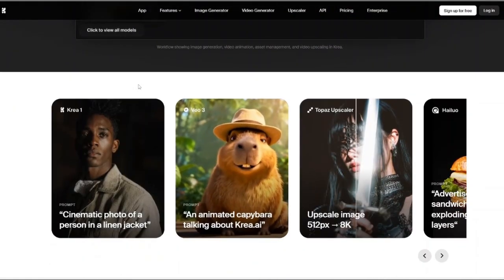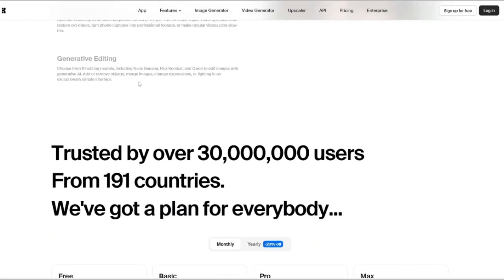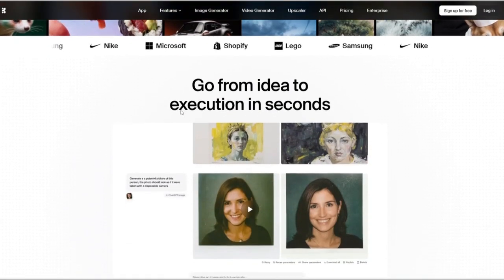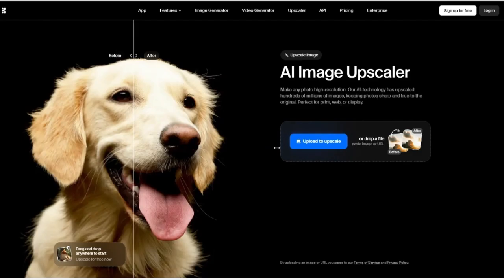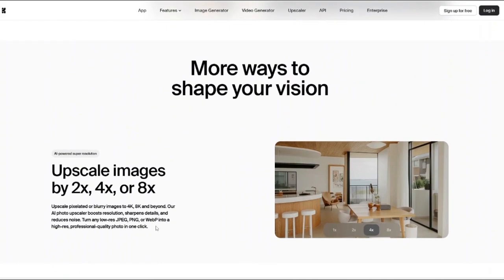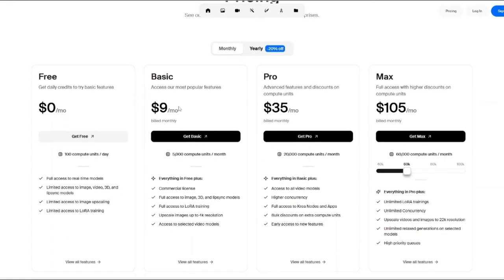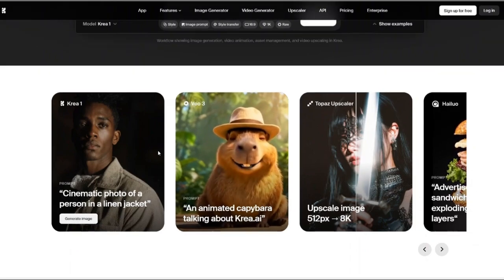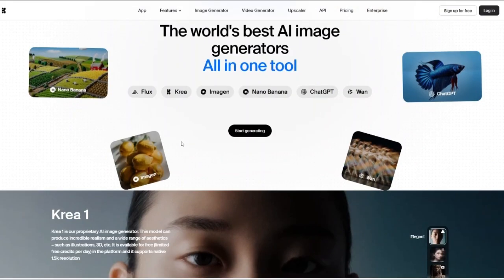Krea AI Review: The Best Image Generator & Editing App?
Discover Krea AI, the revolutionary image generator and editing app transforming how we create visuals! In this comprehensive review, we dive deep into its features, performance, and user experience, revealing what makes Krea AI stand out in the crowded world of graphic editing tools.